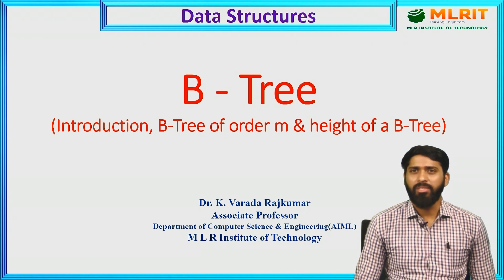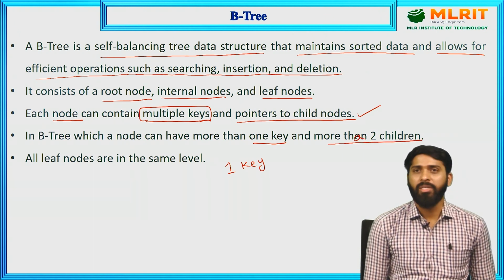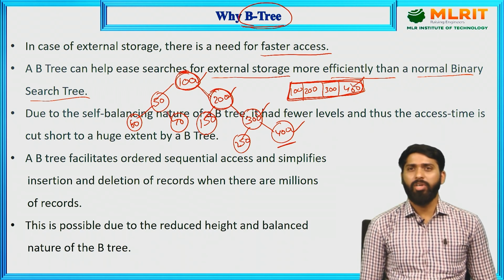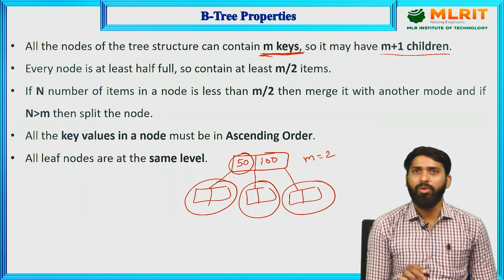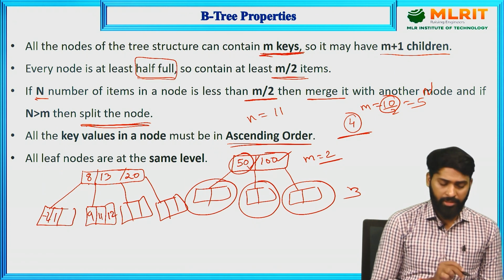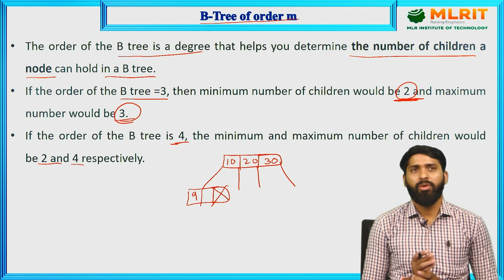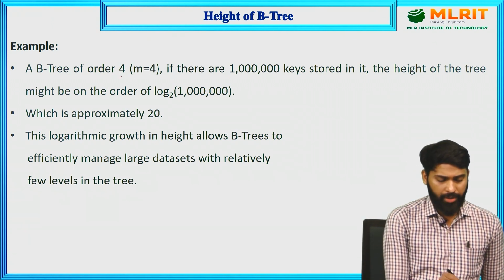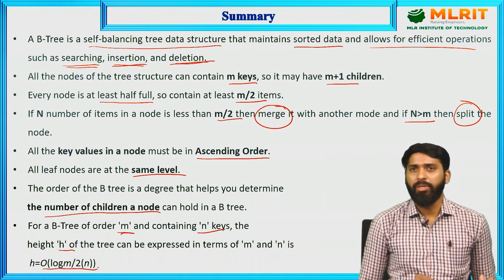LEC62 | DS | B-Tree Introduction B-Tree of order m & Height of a B-Tree By Dr. K. Varada Rajkumar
LEC62 | Data Structures | B-Tree Introduction B-Tree of order m & Height of a B-Tree  By Dr. K. Varada Rajkumar
Hyderabad.